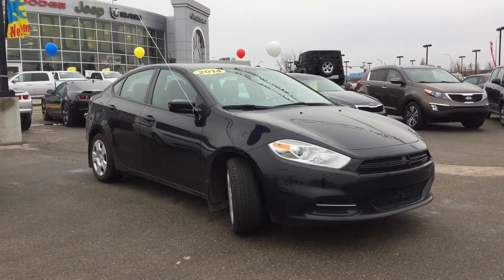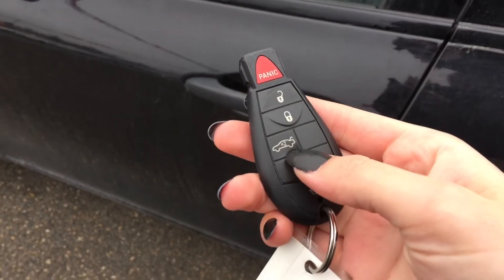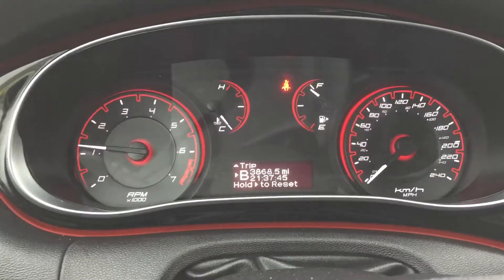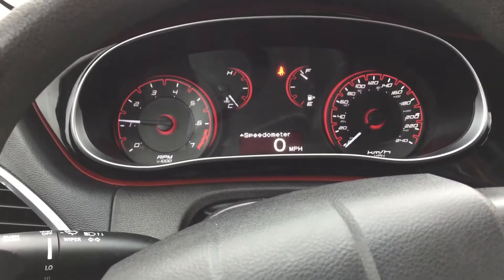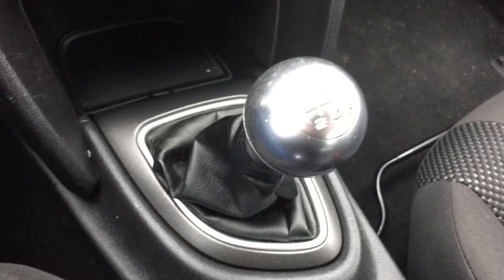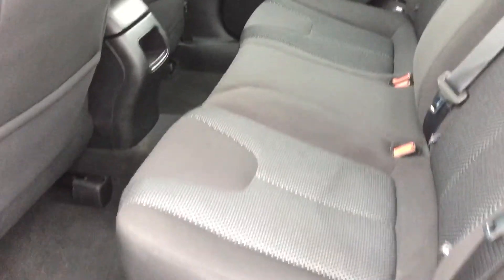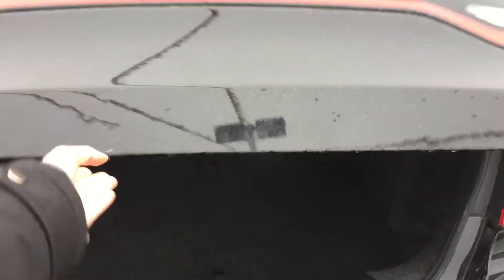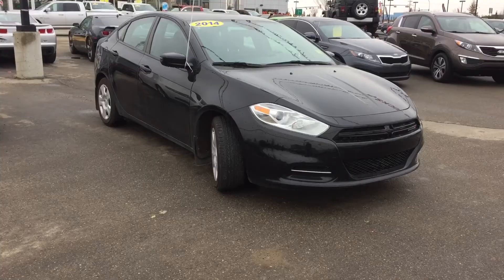2014 Dodge Dart SE | 2.0L I-4 | 6-Speed Manual | Crosstown Auto Centre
This 2014 Dodge Dart SE was purchased brand new from Crosstown Auto Center in 2014 and has only been serviced at a Chrysler dealership. Coming with all the standard features that are available in the Dart line including, power window and locks. With the 6 speed manual transmission and 2.0L engine expect up to 41 miles per gallon. This priced right, four door sedan is CarProof verified, fully reconditioned and ready for new ownership! 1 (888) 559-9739

STK# 15DA756510

For more information please click or call Crosstown Auto Center at 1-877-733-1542 or visit us at 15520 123ave on the corner of Yellowhead trail and 156 St! We look forward to meeting you!

Uploaded by Blazenka Bradaric via YouTube Capture